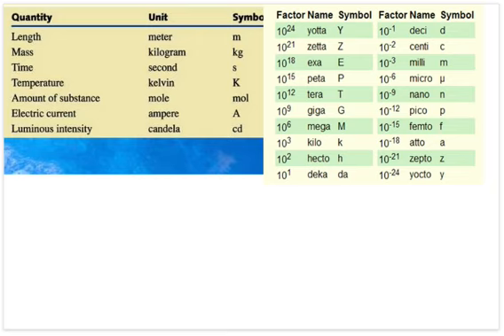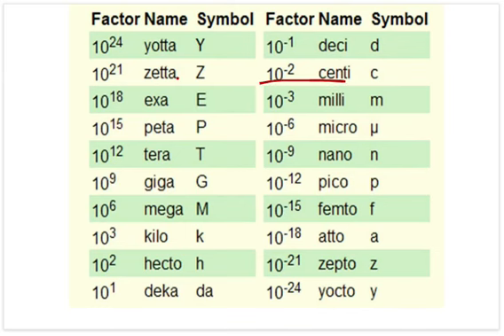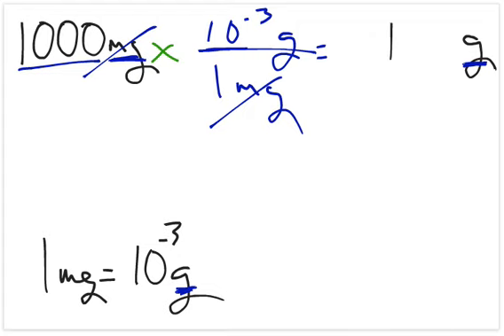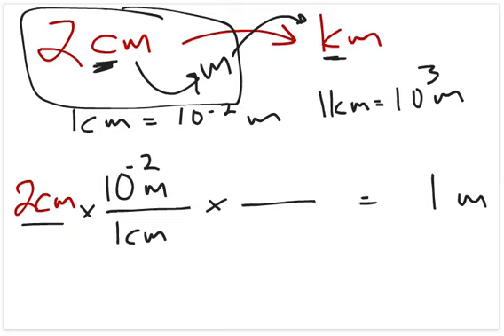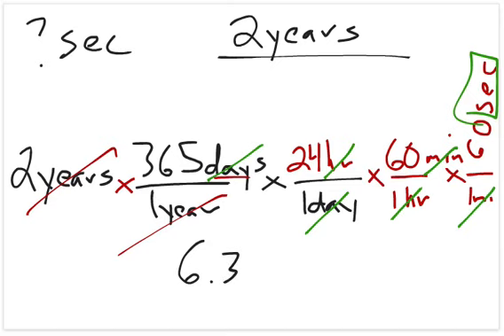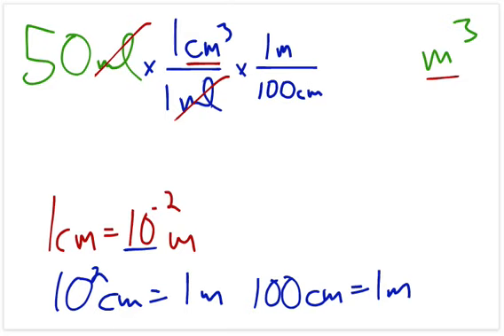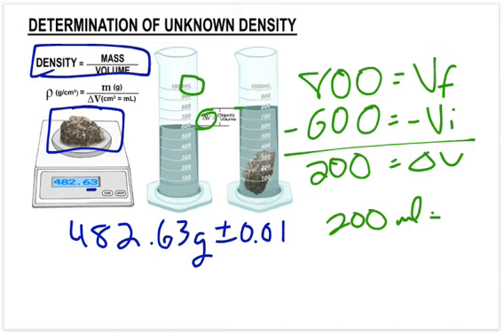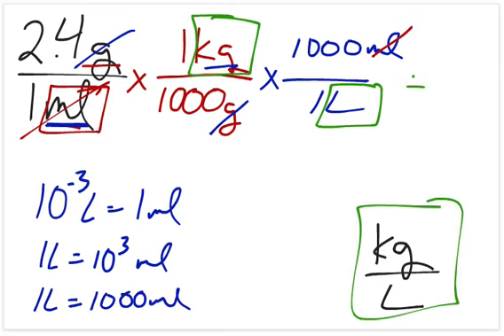Measurement and calculation 2 3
Mesabi East College Chemistry podcasts